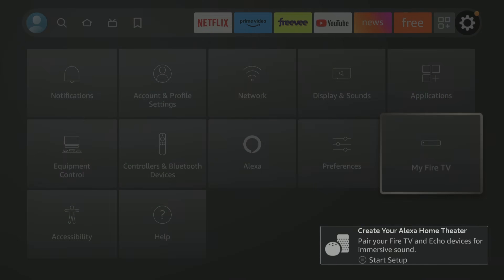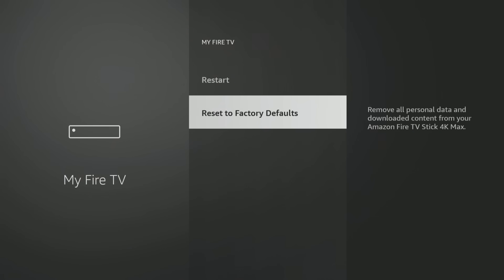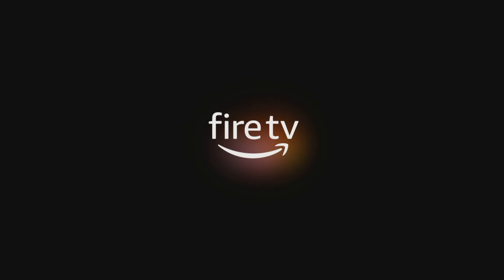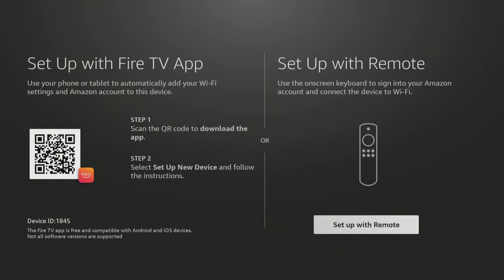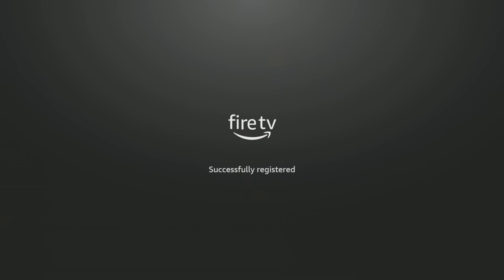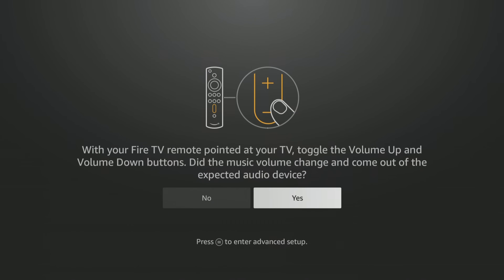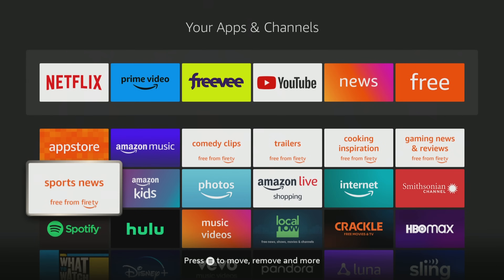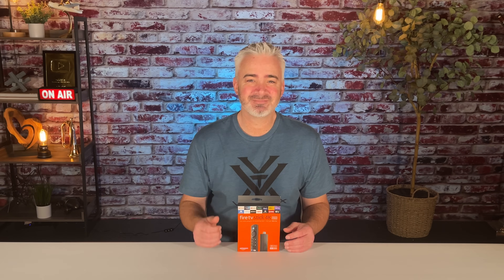FACTORY RESET FIRESTICK AND START OVER - STEPS TO A BETTER STREAMING EXPERIENCE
In this video we show you how to factory reset your firestick and start brand new the way it should be set up initially.

Here is a gift from us (3 free months VPN)